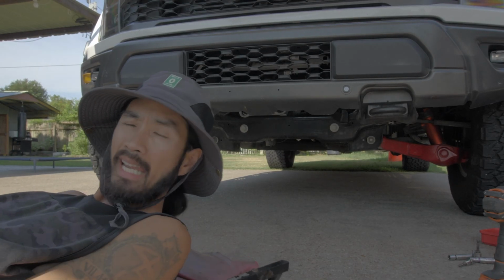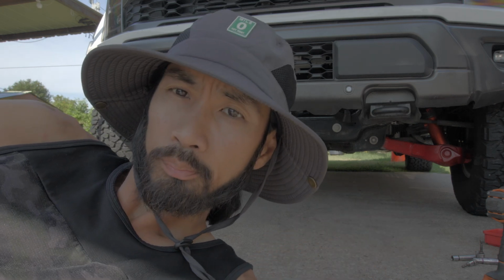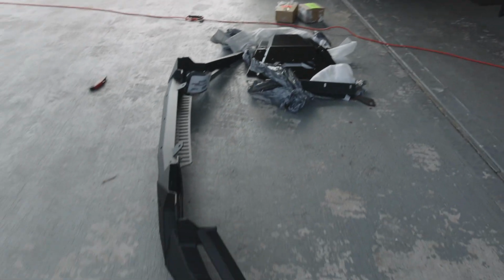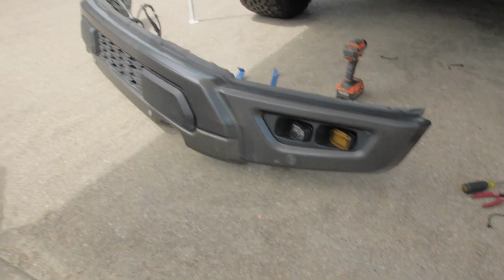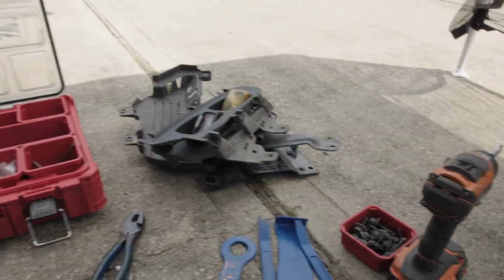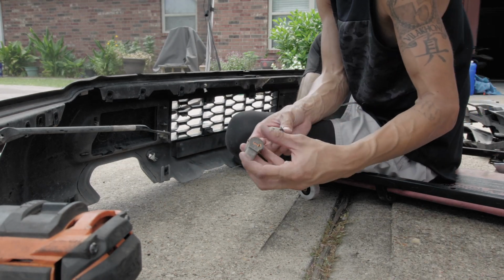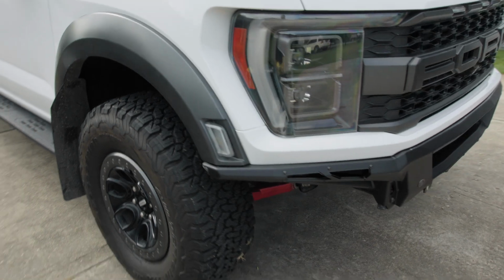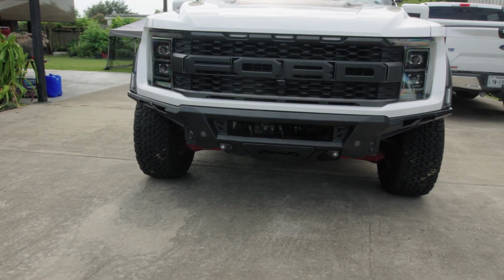Addictive Desert Designs Phantom Front Bumper on Gen3 Ford F150 Raptor